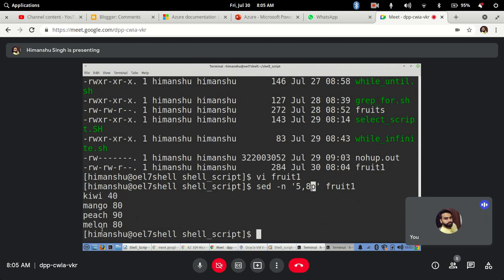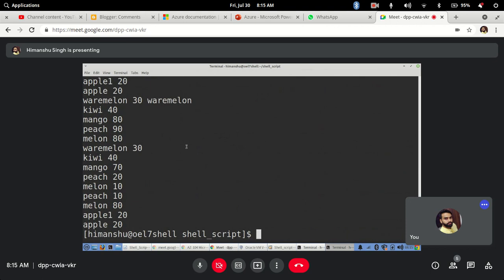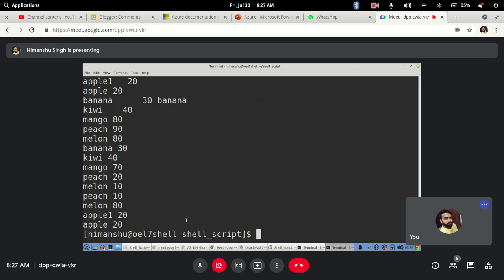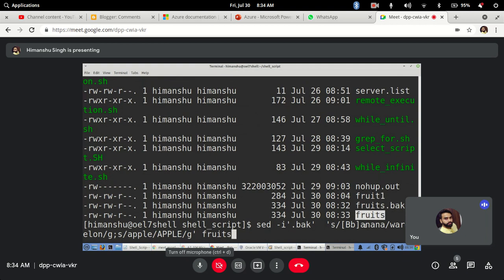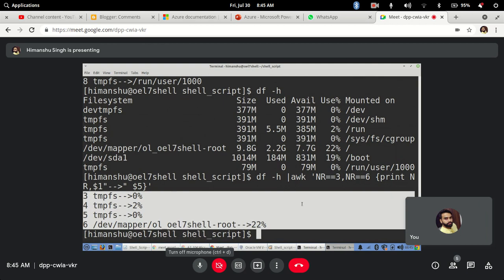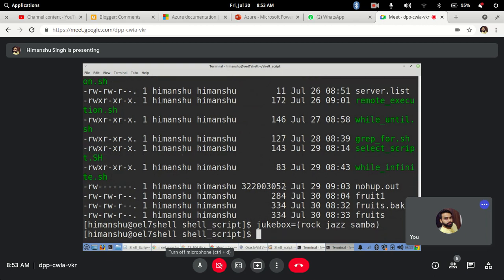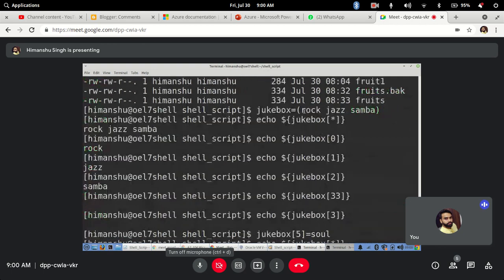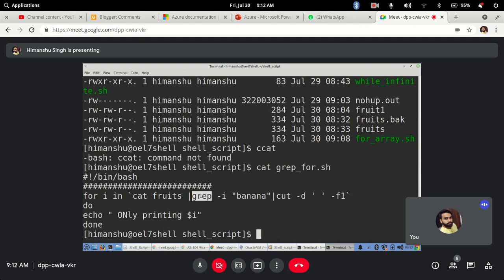shell script Class17 |Please Use HeadPhones